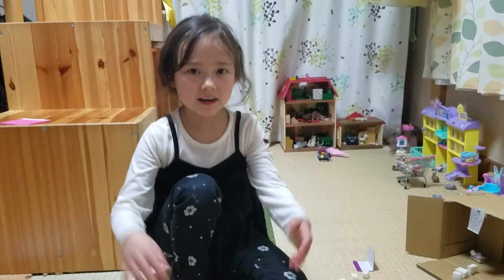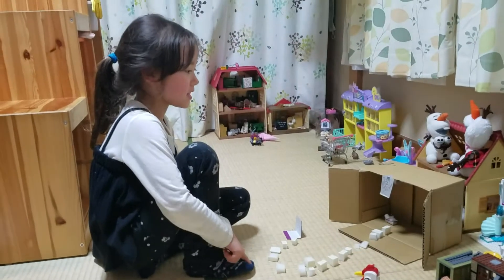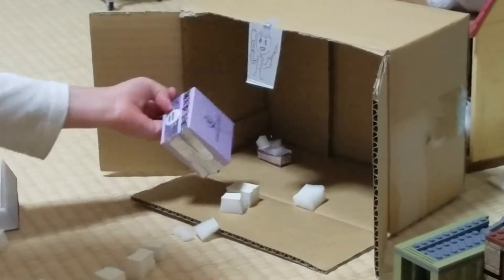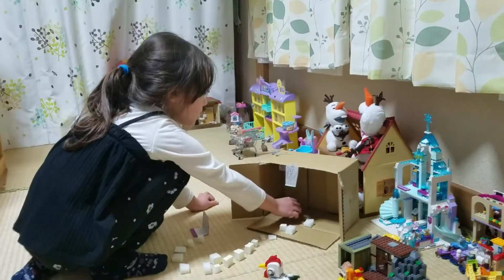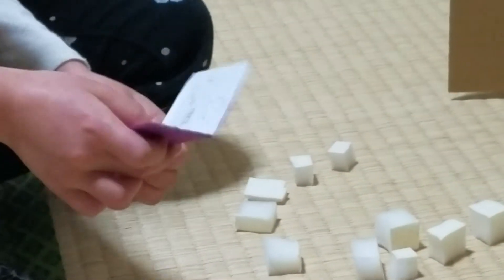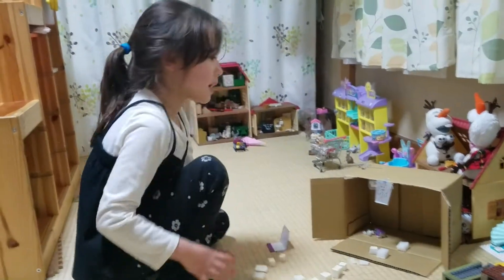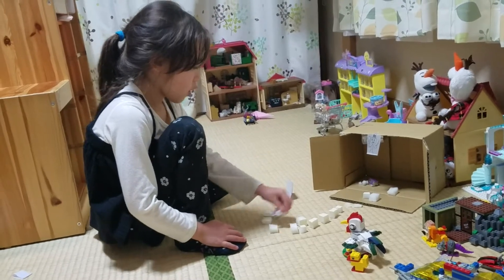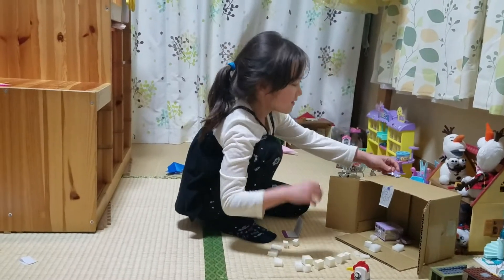Minami's Criminal Trap!